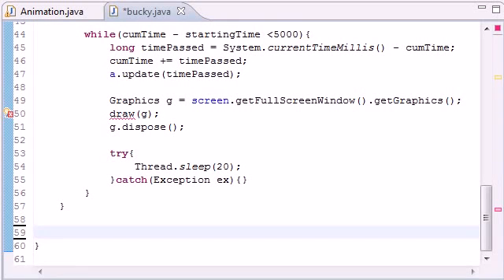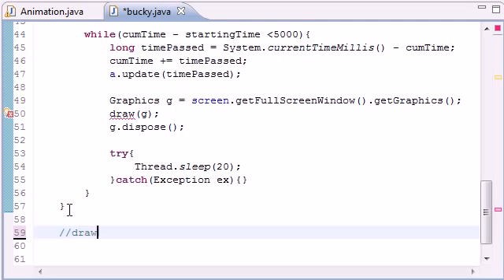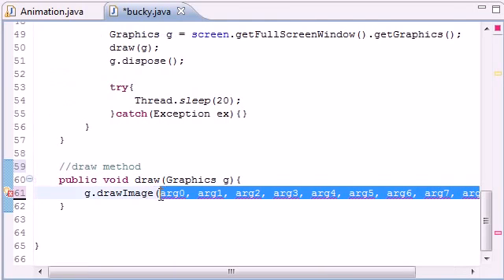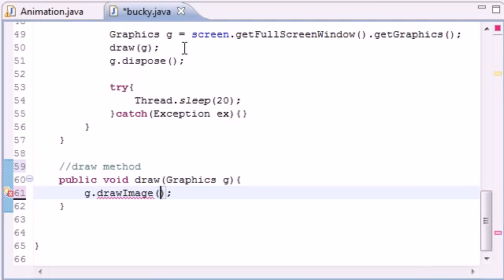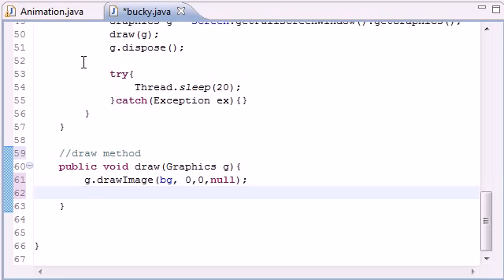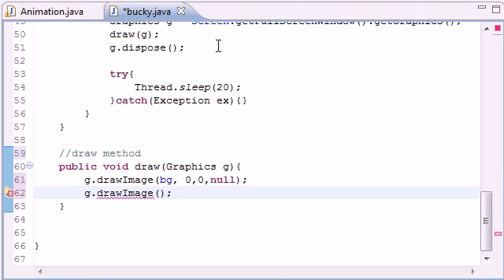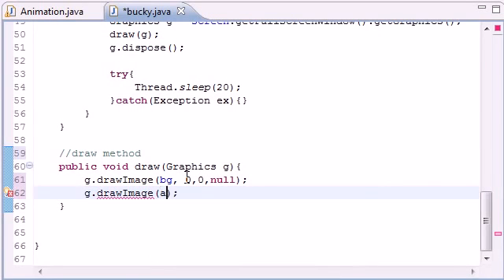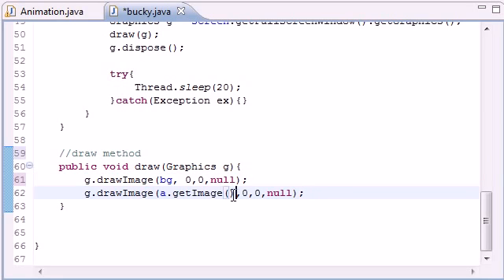Java Game Development - 13 - Completing the Animation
Finally we get to finish and run our animation!